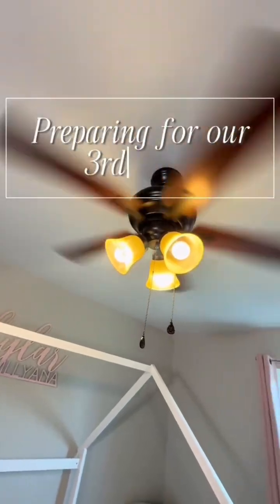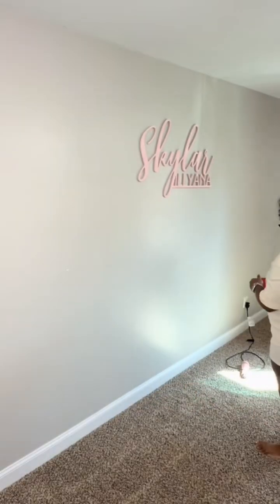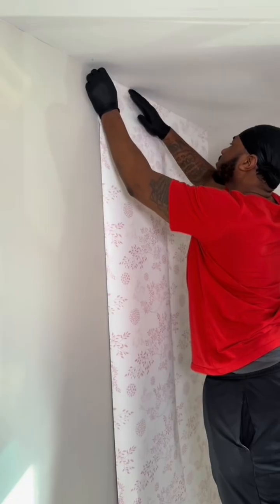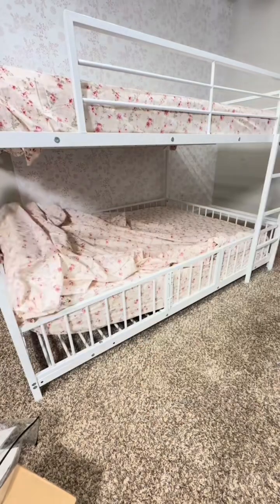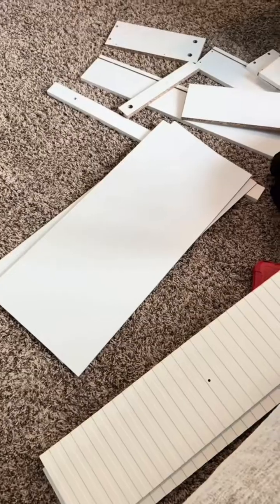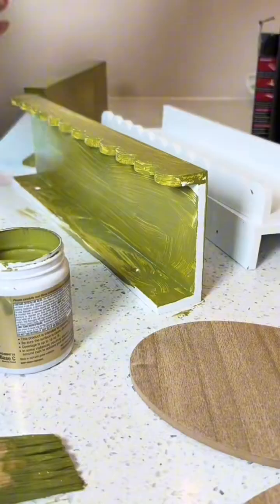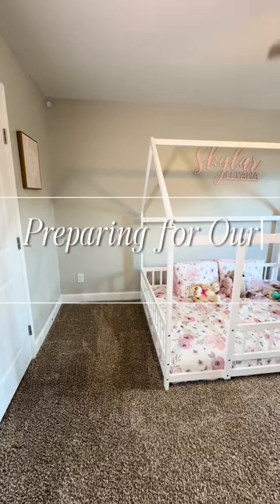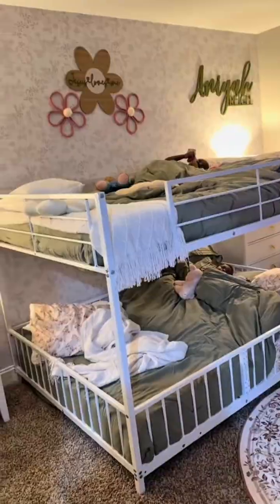Preparing For Baby#3 | Step 1: Turning Our Oldest Daughter’s Room into“The Girls’ Room”(FULL SERIES)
We will be welcoming baby boy in December and our first step in preparation for him was to officially turn our oldest daughter’s room into “The Girls’ Room”!🥹🤍

I hope that you enjoy this series! The next series will be coming soon, as we continue preparing for his arrival!🥰🫶🏾